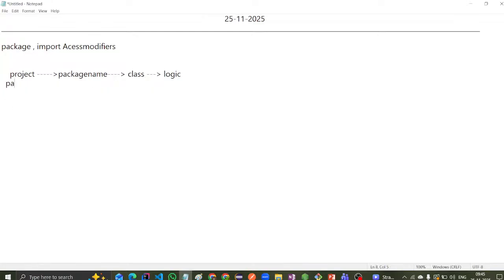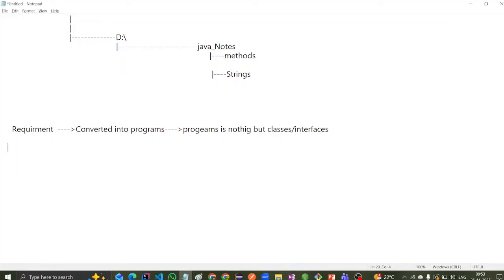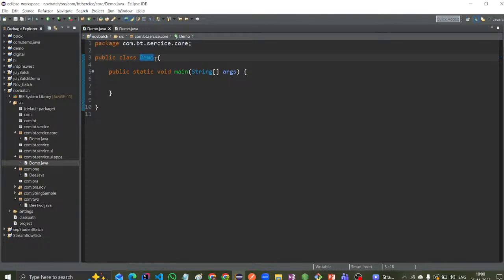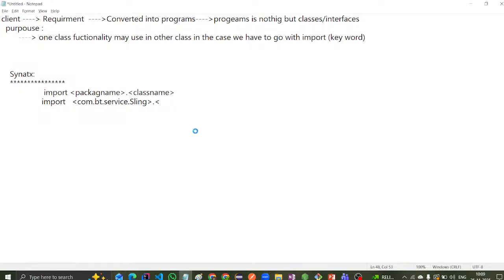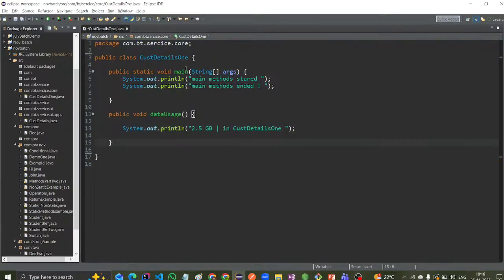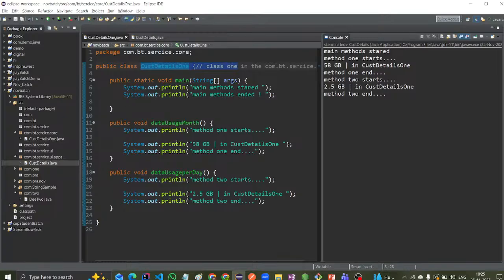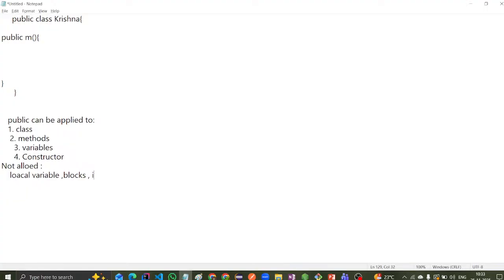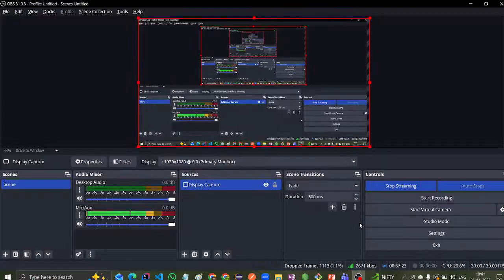Java Packages, Imports, and Access Modifiers Tutorial for Beginners (25.11.2025)